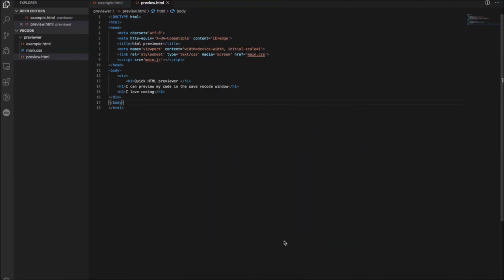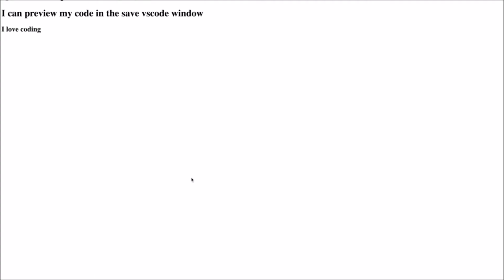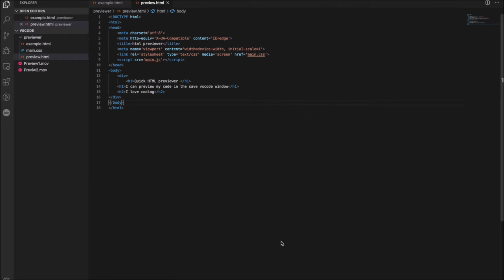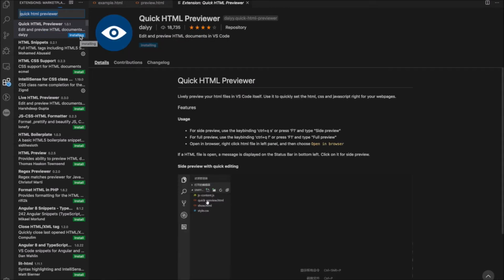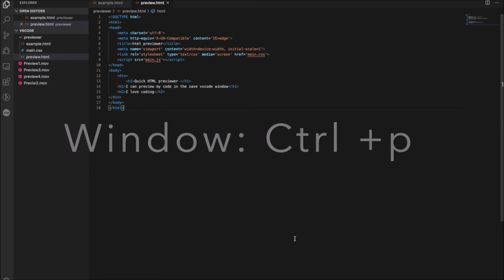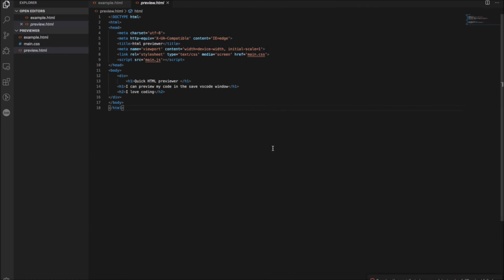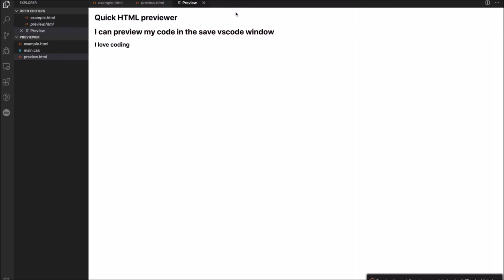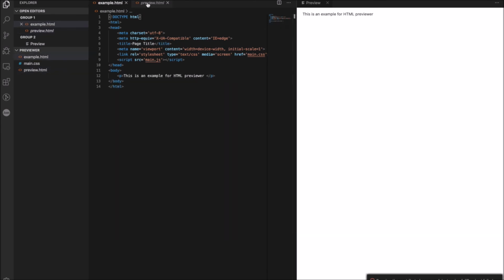Live preview HTML code in browser with Vscode | Quick HTML Previewer|Auto Refresh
It's a video about how to add live preview option in vs-code or how to get live preview in vs code.
.Quick HTML previewer Lively preview your html , javascript and css files in VS Code itself.

To install this extension, click extension icon in vscode, search for Quick HTML previewer, and click “ install”

Use it to quickly set the html, css and javascript right for your webpages.

For side preview, use the keybinding 'ctrl+q s' or press 'F1' and type "Side preview"
For full preview, use the keybinding 'ctrl+q f' or press 'F1' and type "Full preview"
Open in browser, right click html file in left panel, and then choose Open in browser
If a HTML file is open, a message is displayed on the Status Bar in bottom left. Click on it for a side preview.
The nice thing is if there are several tabs open on the left, after the switch tab, the preview direct shows in the right.